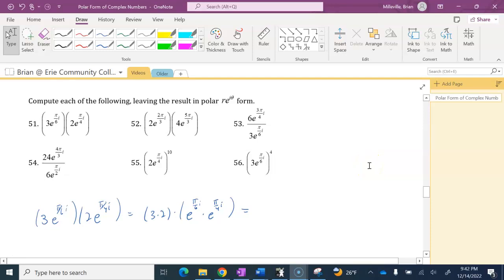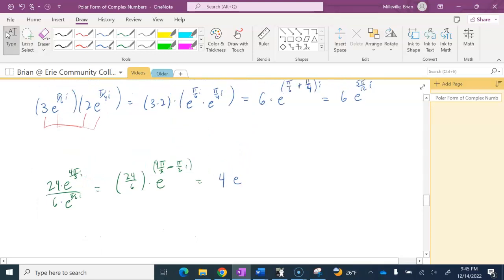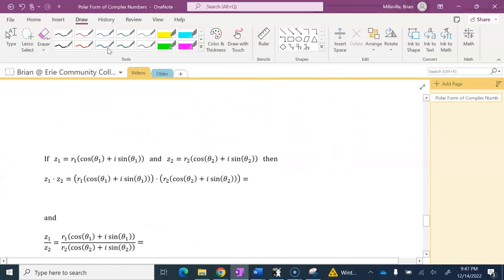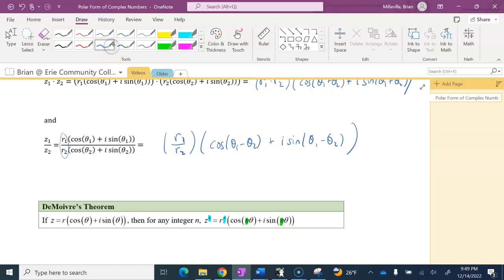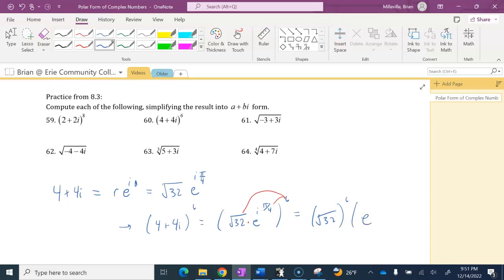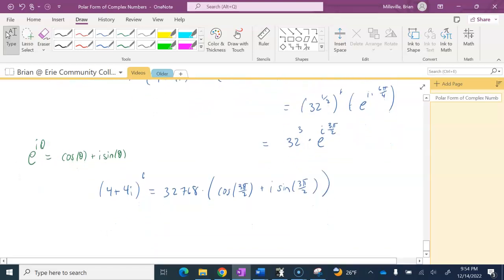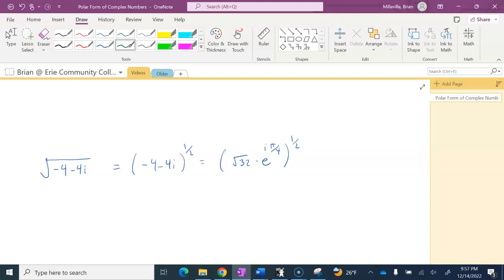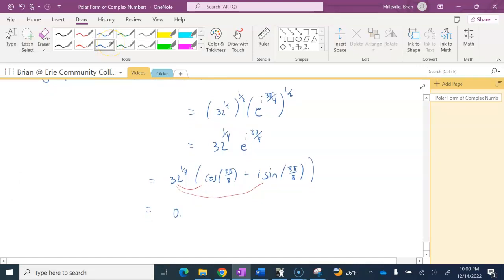Polar Form of Complex Numbers Part 2